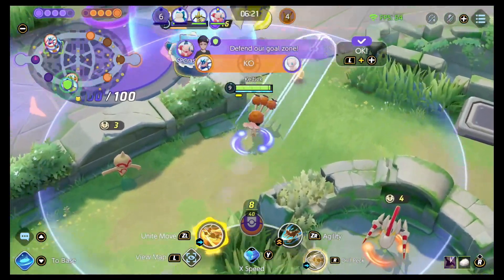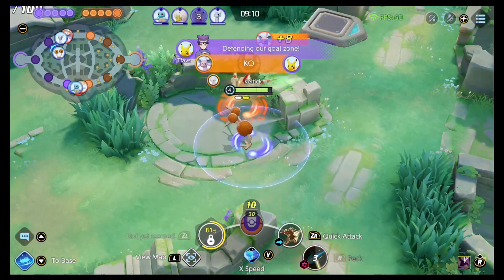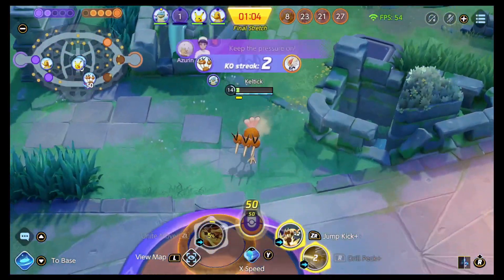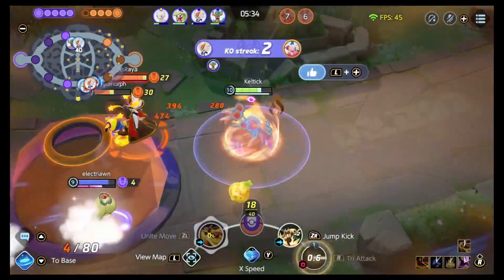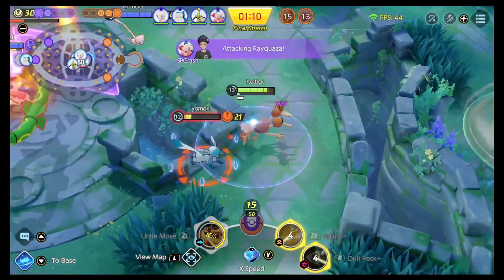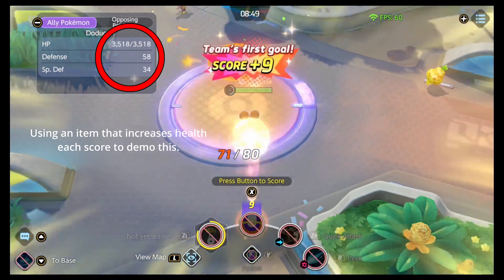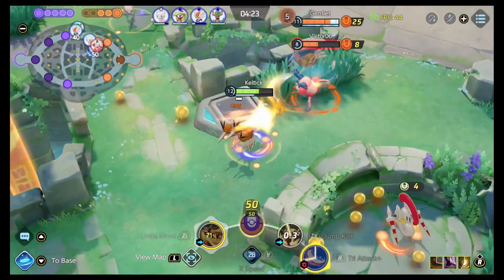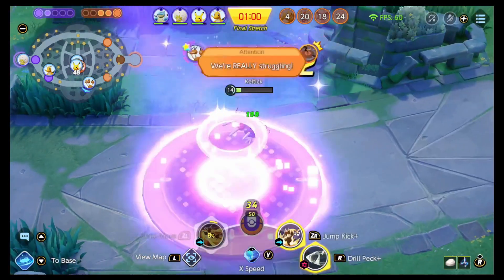How to Play DODRIO in Pokémon Unite!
Dodrio is looking to run around the map to catch opponents off guard with damage or displacement. This squishy birb is a tricky Pokémon to learn, so let me do my best at explaining the basics on how to play Dodrio in Pokémon Unite :)